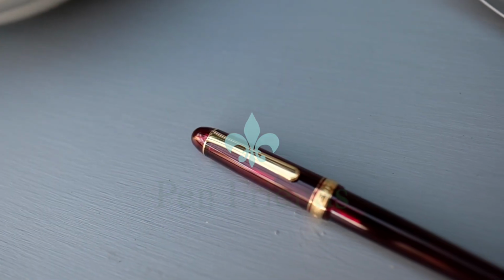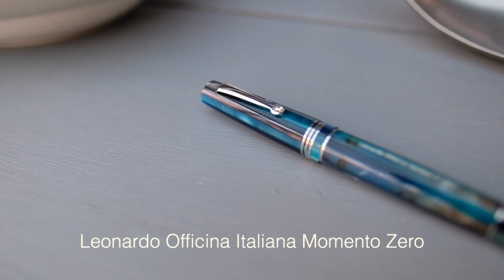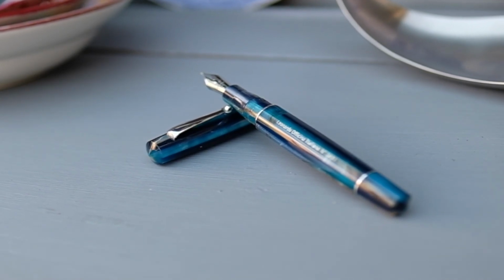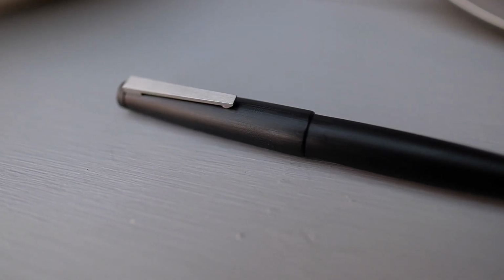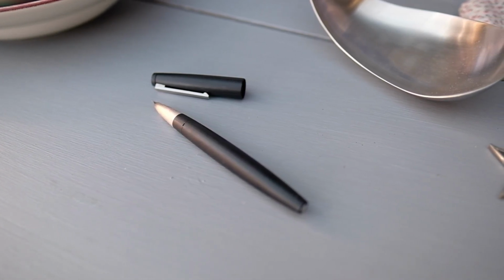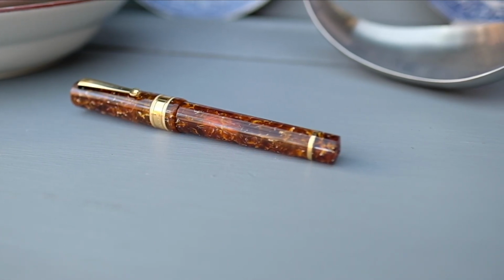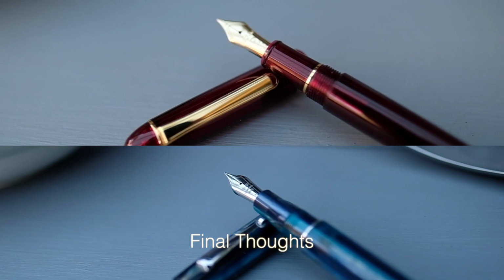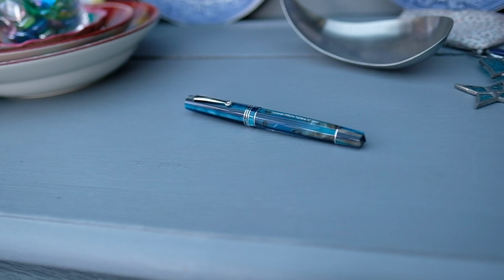The Best Fountain Pens from £100 £250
Today we take a perspective look at the 4 amazing pens.

The Platinum 3776 Century
Leonardo Officina Italiana Moment Zero
Lamy 2000
Santini Italia Libra

Time Stamps
0:00 Intro
1:25 Platinum 3776 Century
2:35 Leonardo Officina Italiana Momento Zero
3:36 Lamy 2000
5:04 Santini Libra
6:08 Final Thoughts

Currently Inked

Nakaya Piccolo Cigar Midori Tamenuri

Eboya Hakobune

Wet and Wise - Tamanuri Studio

Videezy.com for intro credits